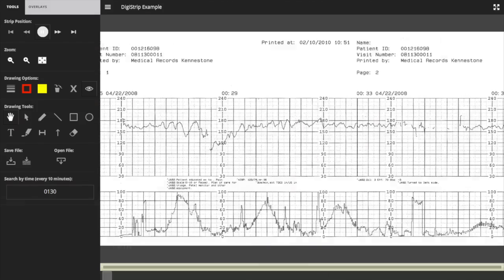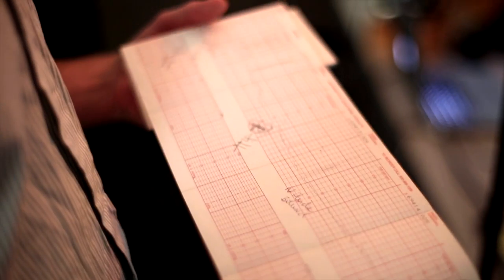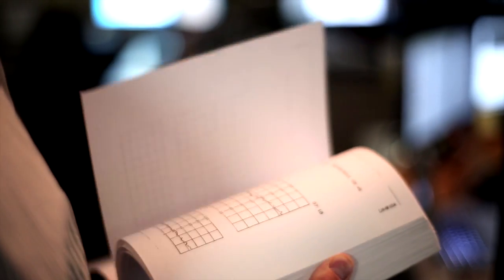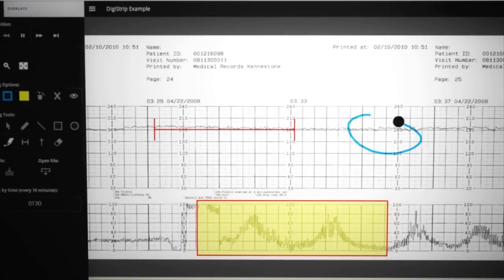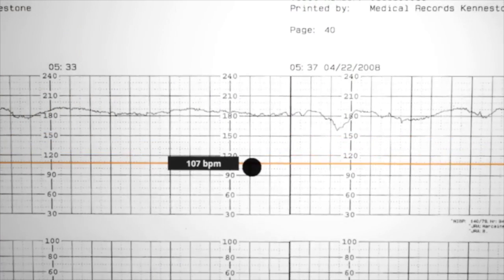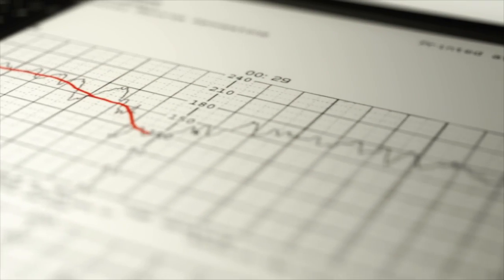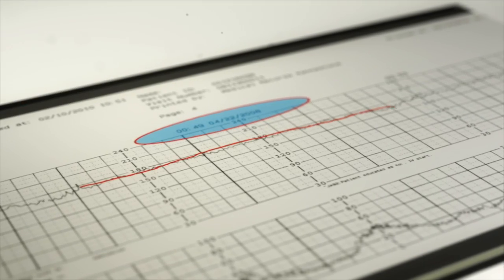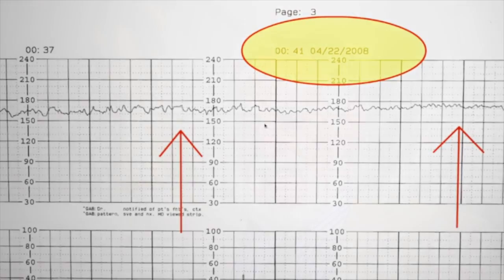DigiStrips - Translate Fetal Monitoring Strips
The DigiStrip® Fetal Monitor Presentation System is simply the most effective way to demonstrate catastrophically injured infant cases.

During delivery, the only way for an infant to “talk” to us is through a series of monitors. One of the most crucial documents of labor is the fetal monitor strip, or fetal heart tracing, which documents activity and stresses on the baby during the labor process. If an infant is catastrophically injured during labor and delivery, evidence can be found here.

High Impact is the nation's leading provider of animated, illustrated, and interactive legal exhibits. When someone suffers a chatastrophic injury, we help attorneys show the impact of their clients' damages, and the degree of liability. or give us a call at .